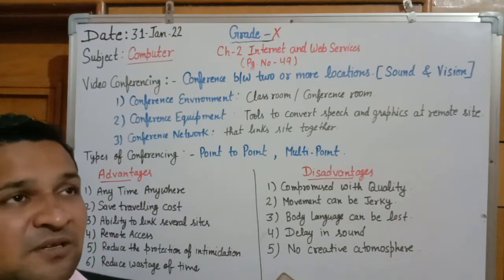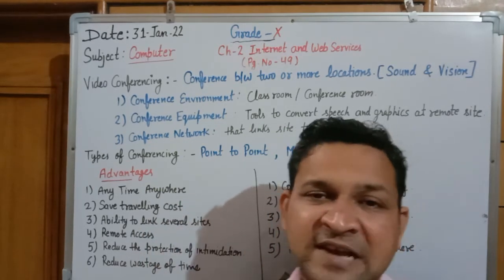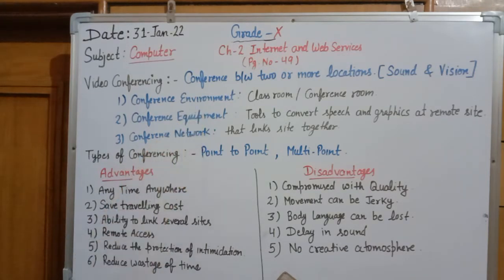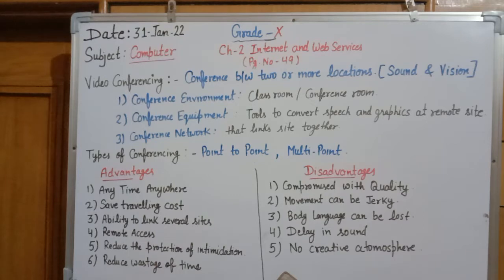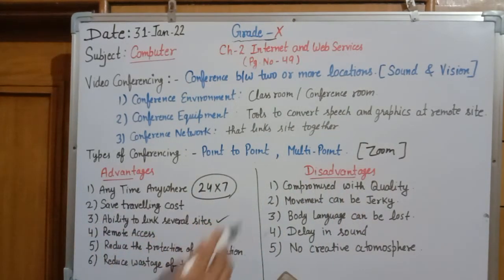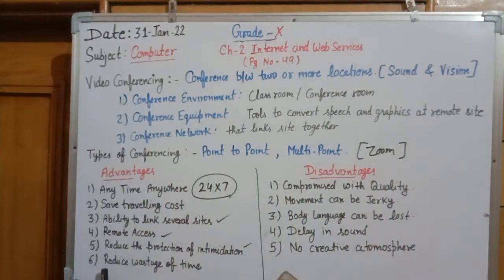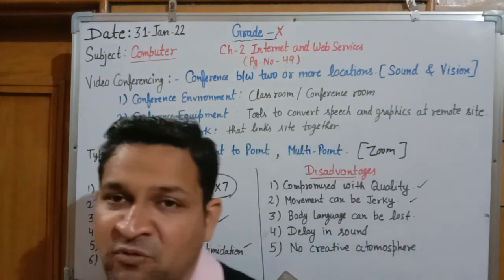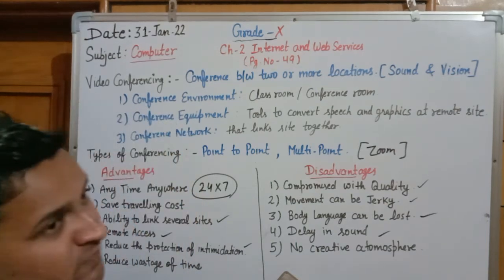X Grade Computer Chapter-2 Internet and Web Services Page no 55-57